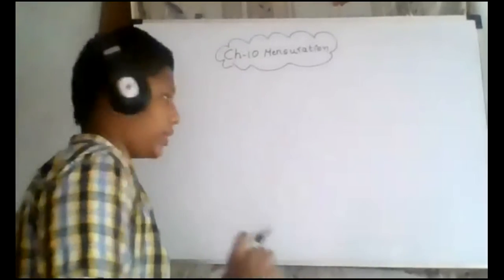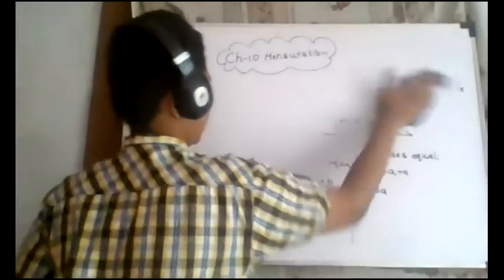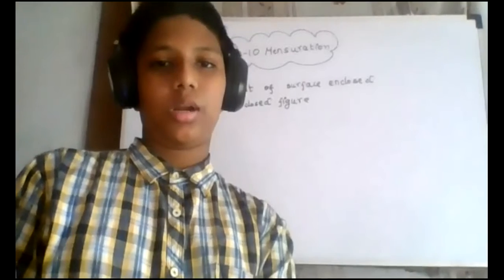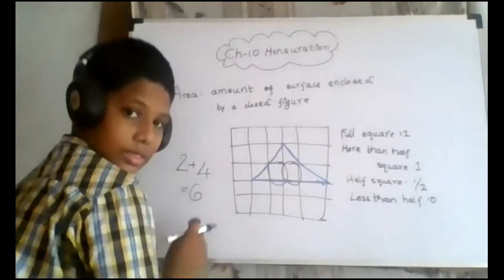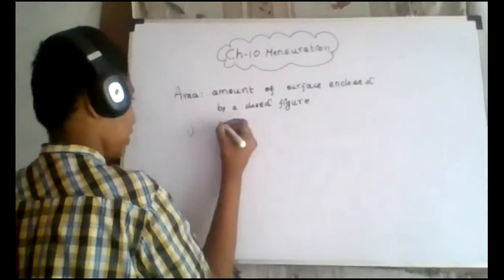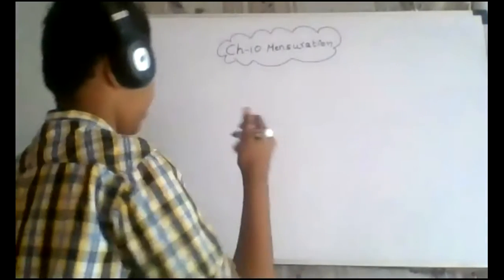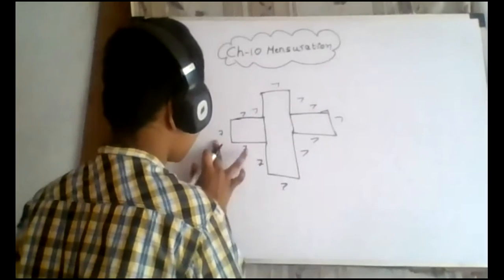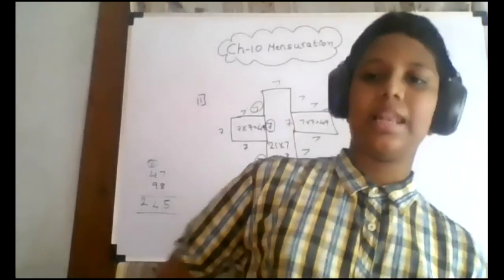Ch10 Mensuration part 2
# Class-6- Ch-10 -Mensuration
# Topic:  Perimeter recaptuation and finding area in graph and Area of shapes : square and rectangle and exercise sums
Bhuvan chebrolu